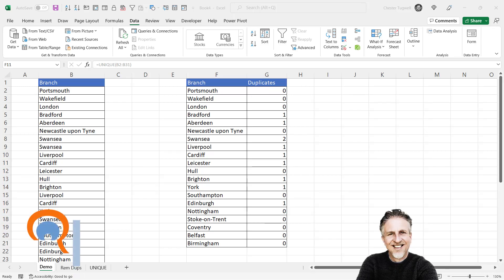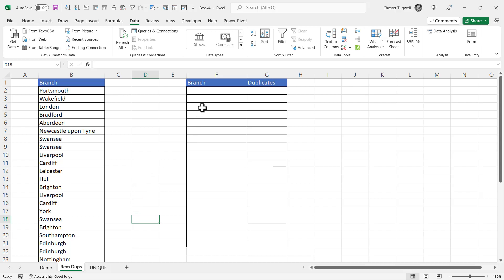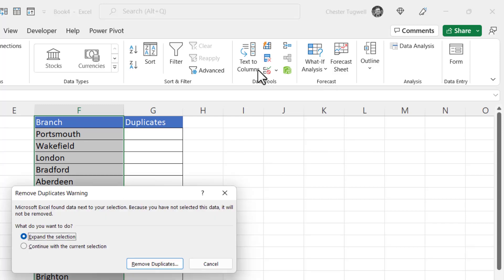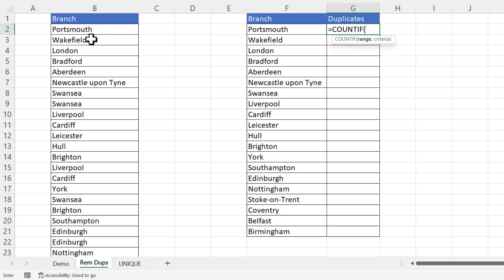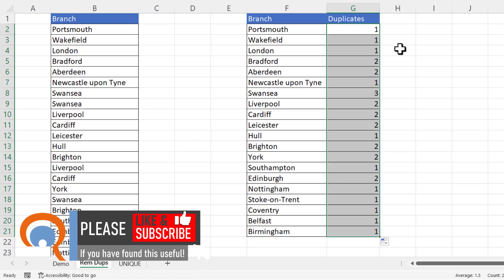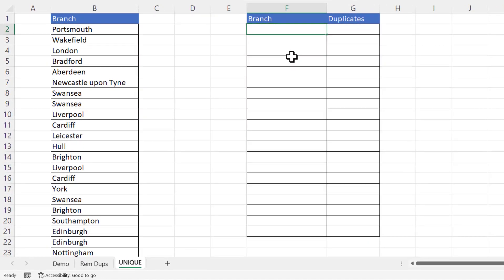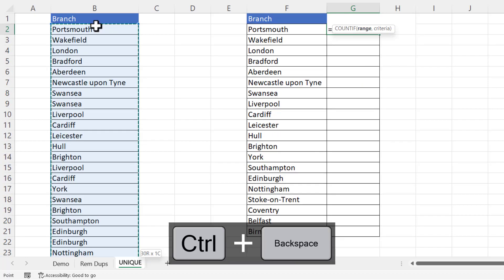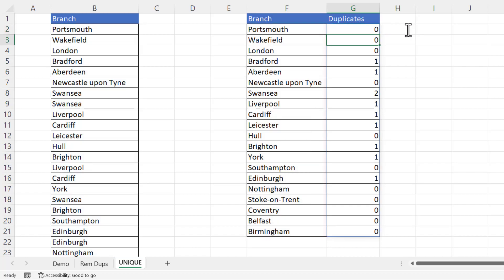How to Count Duplicates in Microsoft Excel | Group and Count Duplicates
In this video I demonstrate how to count how many times a given value is duplicated.

Table of Contents:

00:00 - Introduction
00:28 - Remove Duplicates Method
03:41 - UNIQUE Function Method